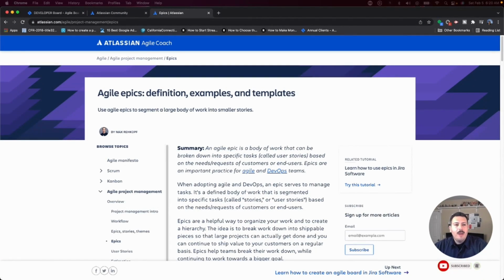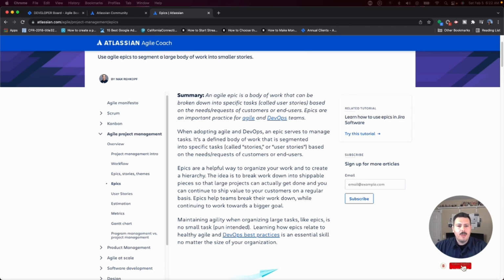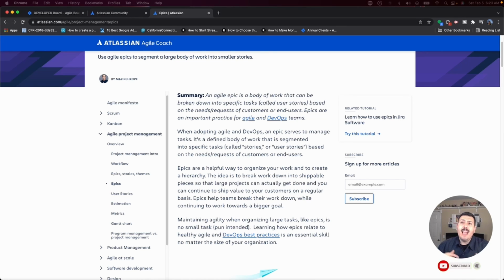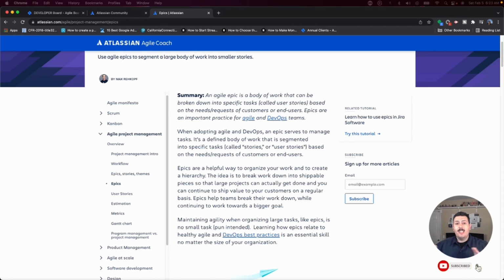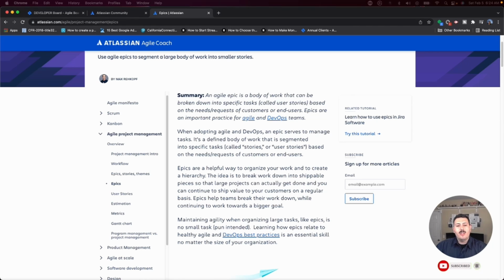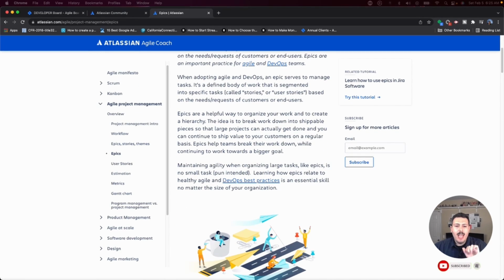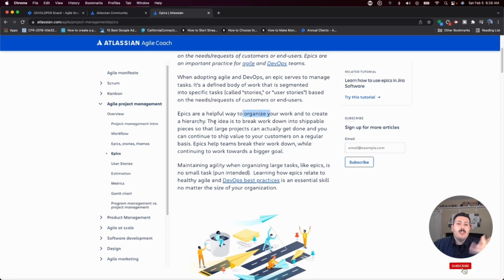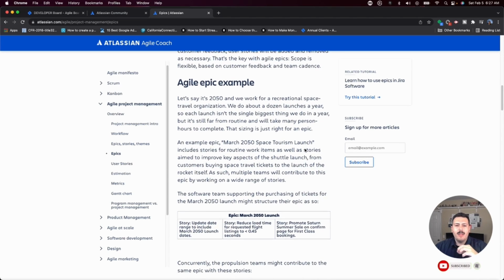Atlassian Jira Software: What Is An Epic?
What are Epics in Atlassian Jira Software? If this is what you are asking yourself then this video is right for you. In this video I will summarize what Epics are and how to use them.

Epics help you organize and "bucketize" your work.  Having a bunch of user stories in your backlog isn't very helpful if there is no method to the madness.  Epics can be a very useful way to help tame all the different stories that are required to deliver a world class product.  If you aren't using epics, or if you aren't sure you are using epics, give this video a watch.  Epics are a critical component of the agile methodology and this video should help you get some direction on how to use Epics to organize your Jira issues.